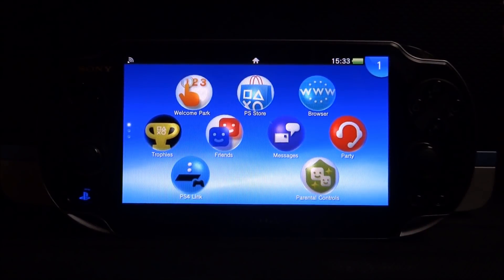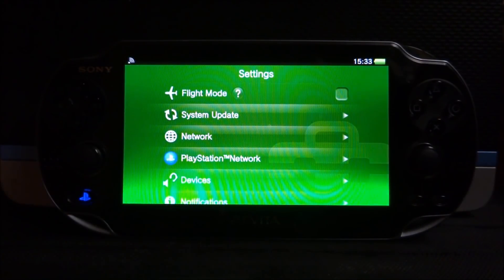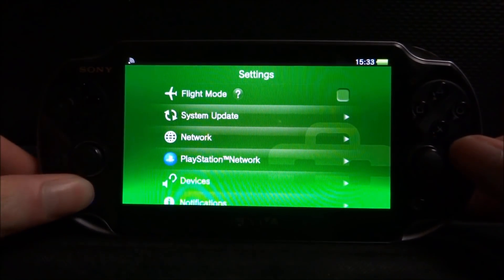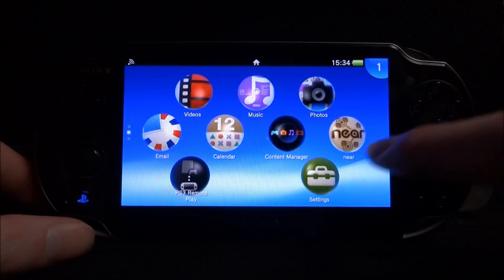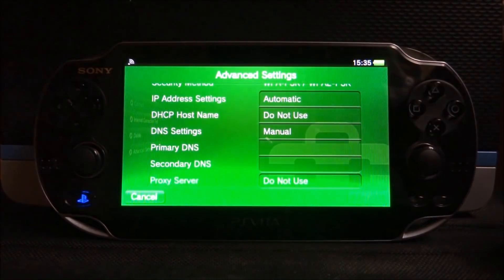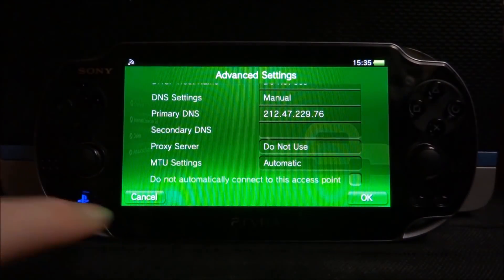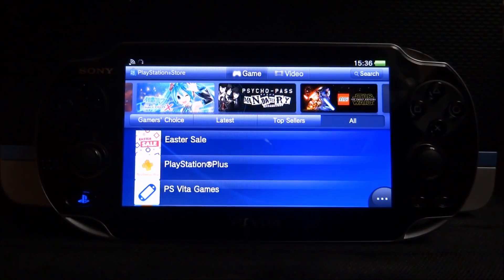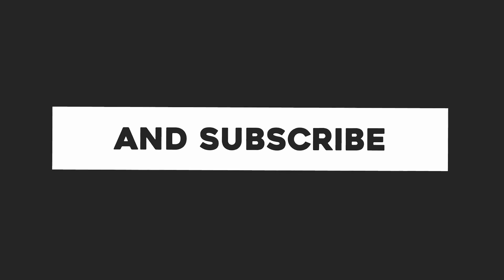PS Vita Access The PSN Store Without Updating To 3.68! (For 3.67 & 3.65)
In this video, I’ll explain how to connect your PS Vita to the PlayStation Network Store without having to update the PS Vita to the latest version 3.68! This works all firmware but I will be doing this on 3.67. Don’t update to 3.68, because 3.67 has potential exploits! Also, it’s unconfirmed that the VHBL exploit still works on 3.68.

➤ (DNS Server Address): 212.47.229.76